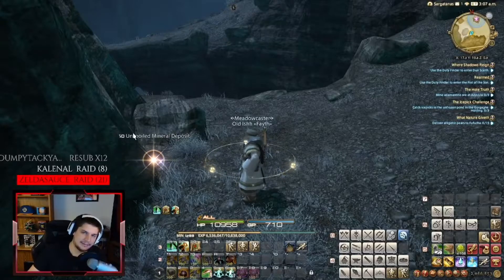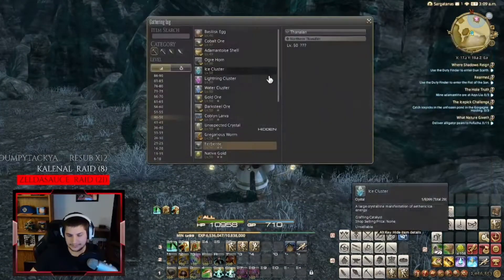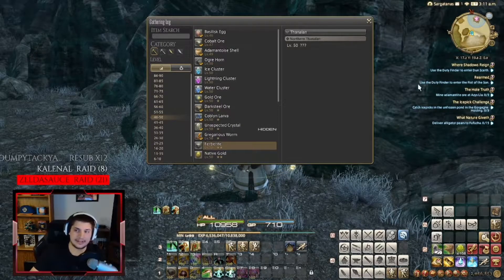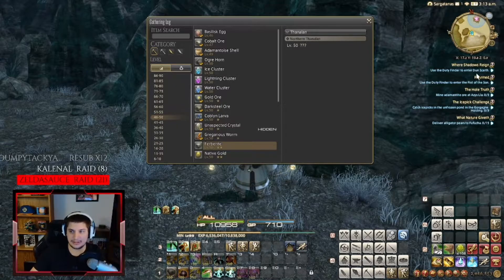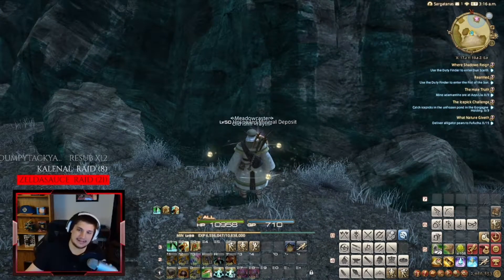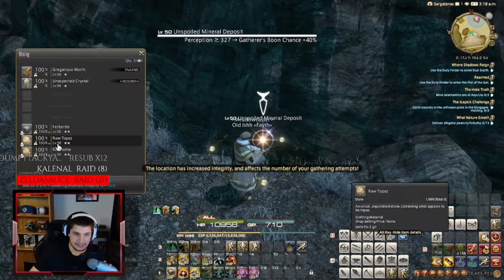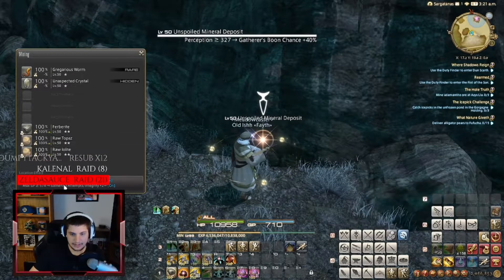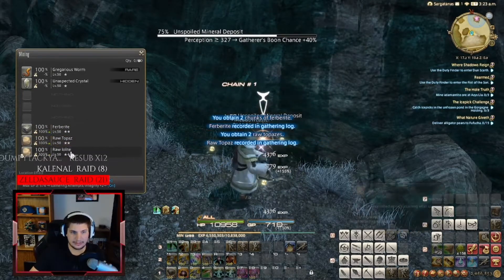Final Fantasy 14 Ferberite, Raw Topaz and Raw Lolite Guide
I hope this helps with location and time with these gathering items.

Other Youtube Channel oldish22

Listen to anime talk with oldish podcast on